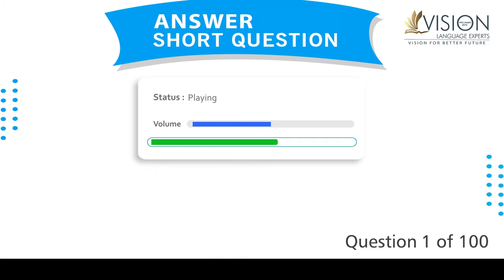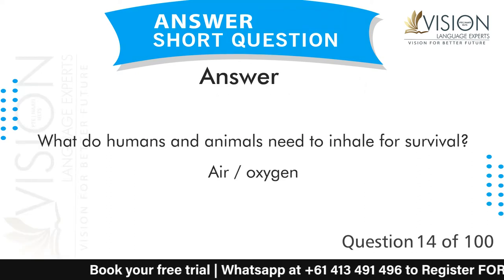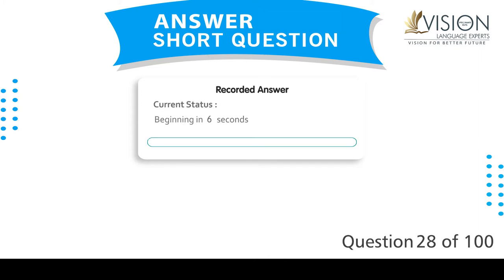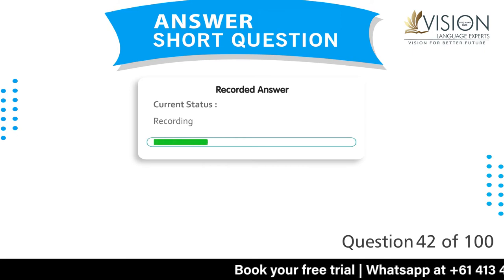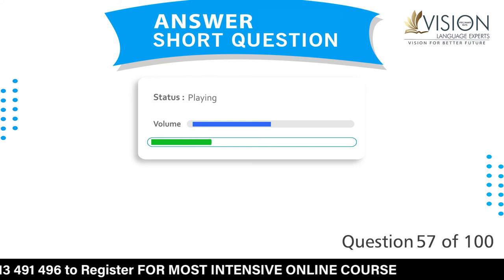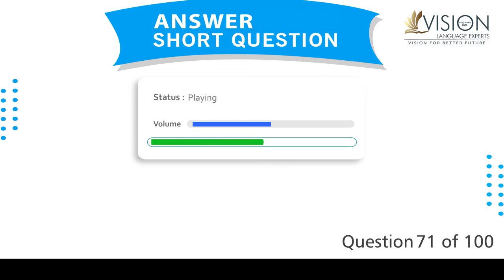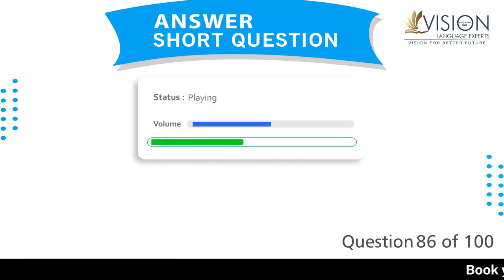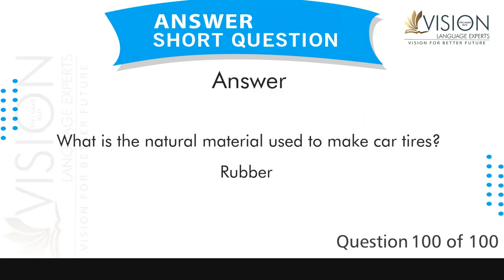Most important answer short questions for PTE exam. May 2021 students | PTE Speaking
In this video, you will be going through Most Repeated Answer Short Questions in PTE for May 2021 with the answers and timer.

We have gathered all the exam questions from our recent students' exam memories. This is a must-watch video if you're aiming to attempt the PTE exam in May 2021.

𝗗𝗼𝗻'𝘁 𝗷𝘂𝘀𝘁 𝗞𝗲𝗲𝗽 𝗼𝗻 𝗦𝘁𝗿𝘂𝗴𝗴𝗹𝗶𝗻𝗴 𝗶𝗻 𝘆𝗼𝘂𝗿 𝗣𝗧𝗘, 𝗡𝗔𝗔𝗧𝗜 & 𝗜𝗘𝗟𝗧𝗦, 𝗕𝗼𝗼𝗸 𝗮 𝗙𝗿𝗲𝗲 𝗖𝗼𝗻𝘀𝘂𝗹𝘁𝗮𝘁𝗶𝗼𝗻 𝘄𝗶𝘁𝗵 𝘂𝘀.
𝗗𝗼 𝗡𝗼𝘁 𝗠𝗶𝘀𝘀 𝘁𝗵𝗲 𝗢𝗽𝗽𝗼𝗿𝘁𝘂𝗻𝗶𝘁𝘆.

Vision language experts – Center for PTE, IELTS, & NAATI  CCL Preparation
Address: Level 1/46 Flushcombe road, Blacktown NSW 2148, AUSTRALIA